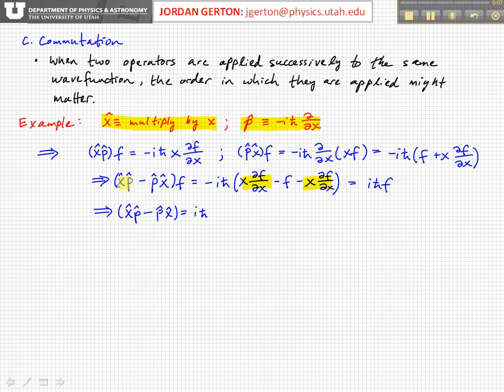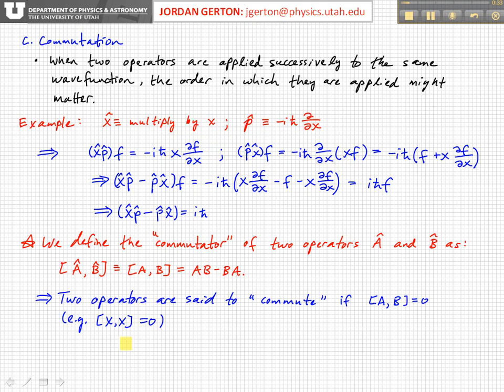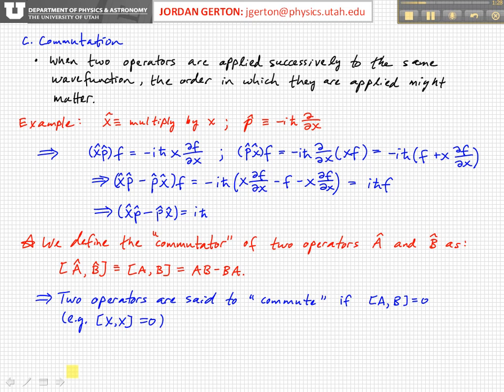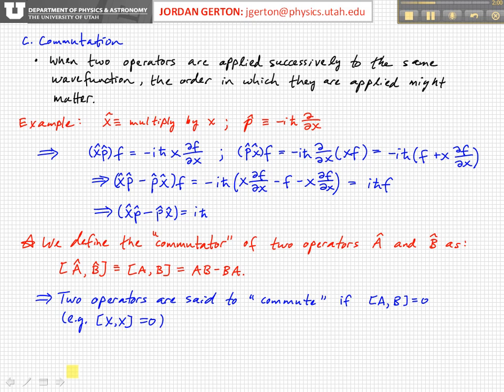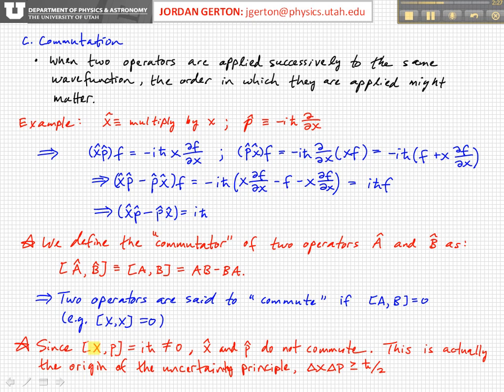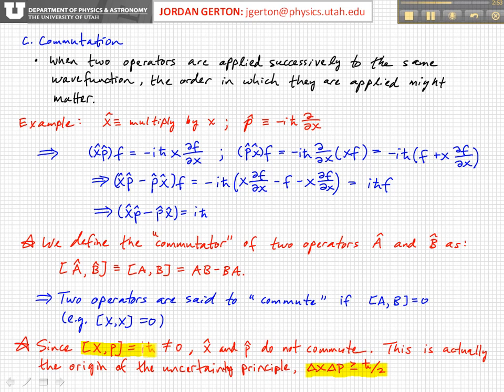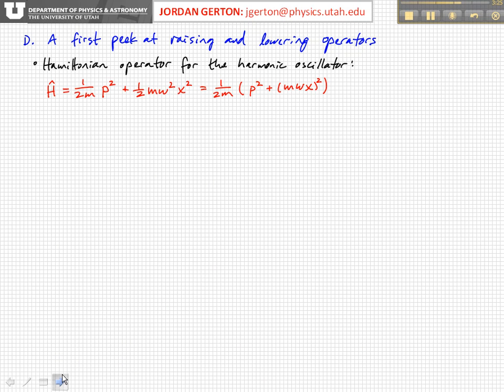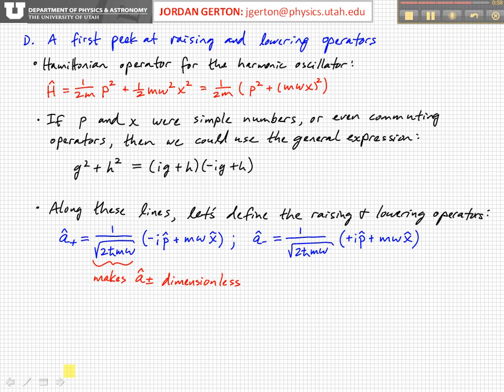PHYS3740 Lecture27-6 Harmonic Oscillator, part I